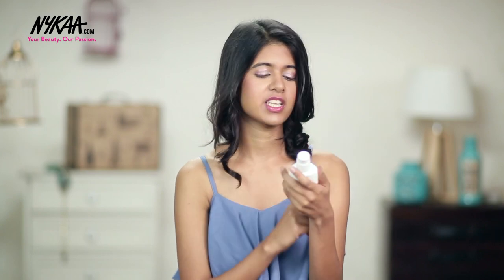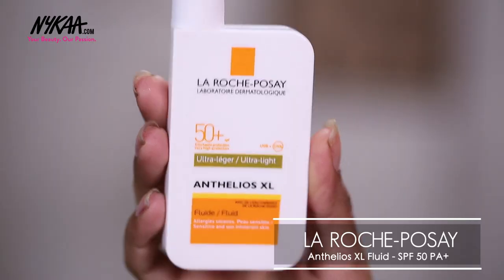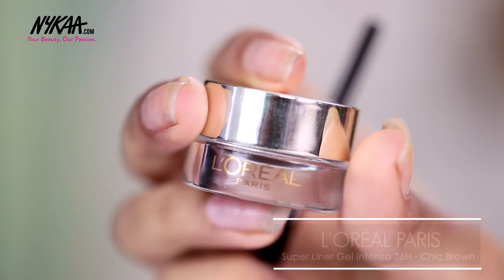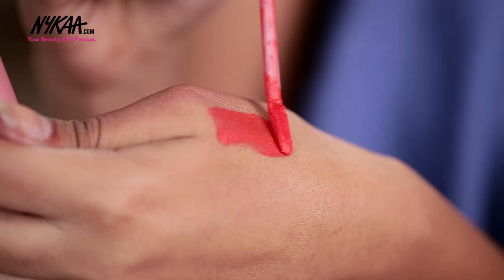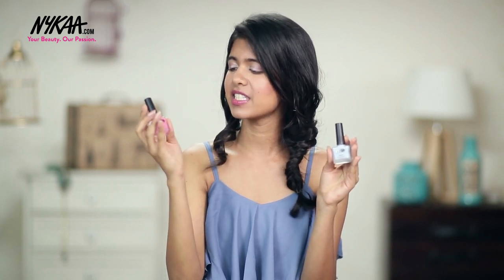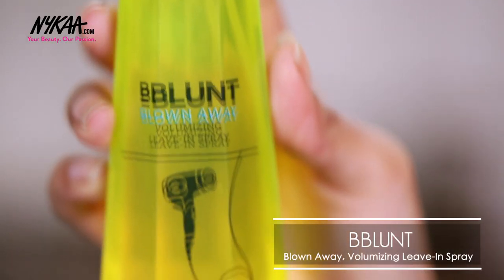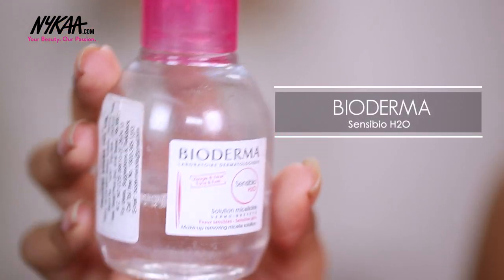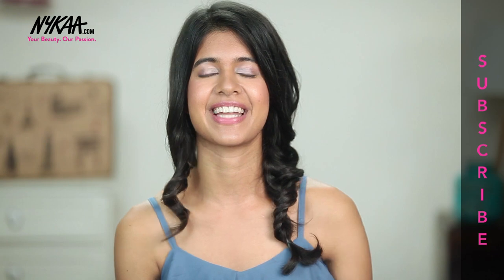College Makeup and Beauty Essentials Ft. Sejal Kumar | Nykaa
Whether you're a makeup novice or have been experimenting with cosmetics for years, it's crucial to have a collection with makeup essentials that will allow you to create a go-to everyday look. After acquiring the makeup basics, it is that much easier to add playful or trendy makeup products to your collection and incorporate them into your beauty looks. We bring to you this video with our favourite beauty blogger Sejal Kumar that will help you create your makeup essentials stash for college.